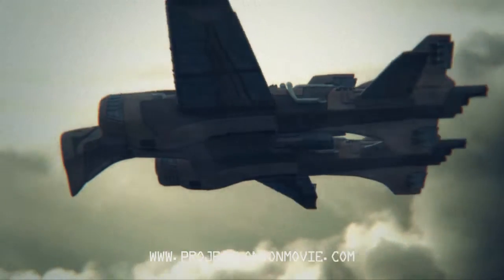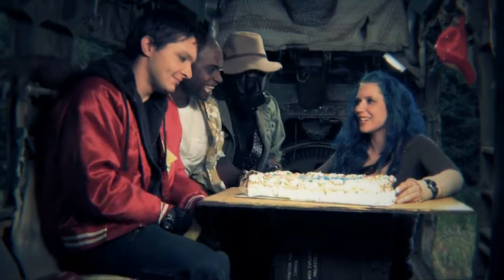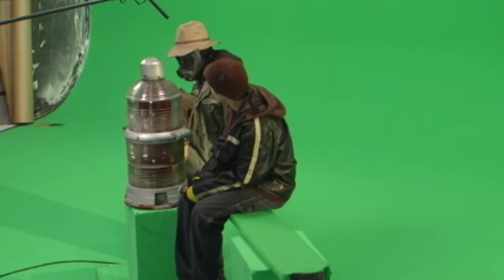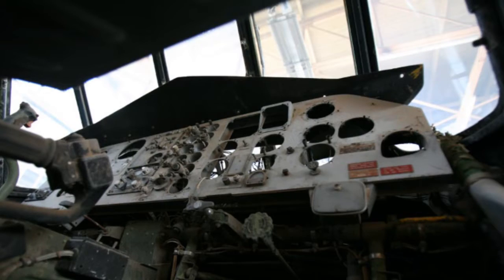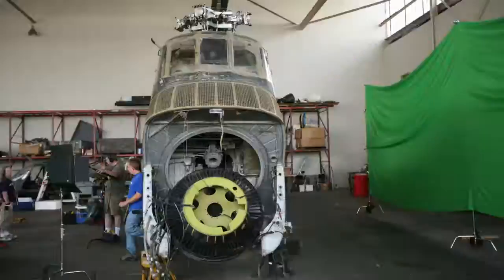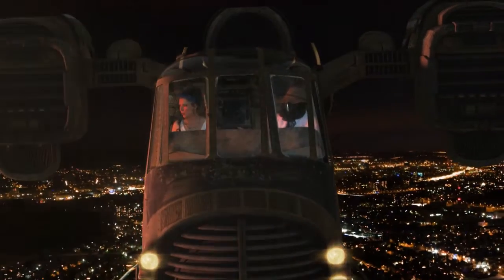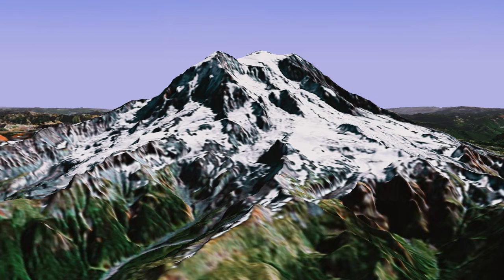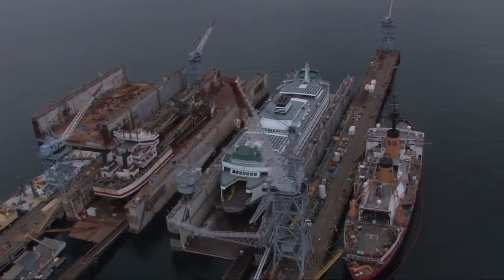Project London BTS: Giving a Goose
A behind-the-scenes look at one of the more complex parts of Project London.